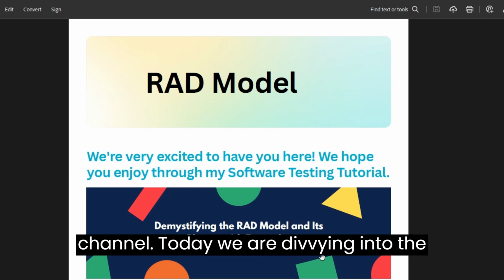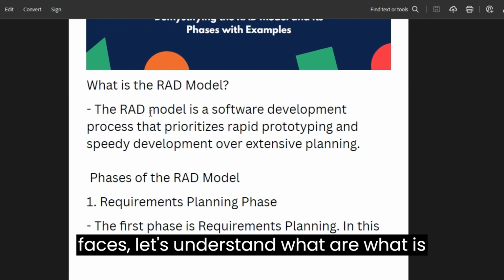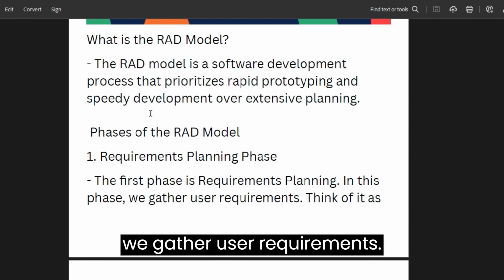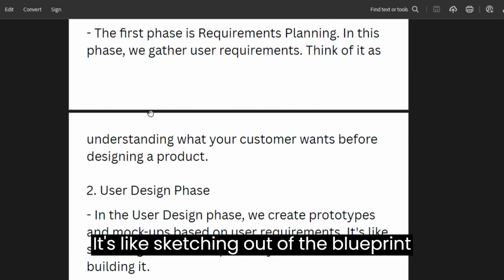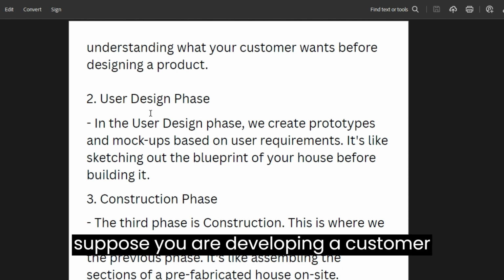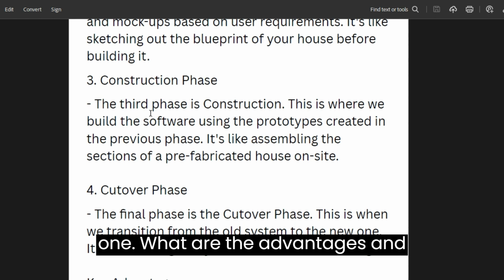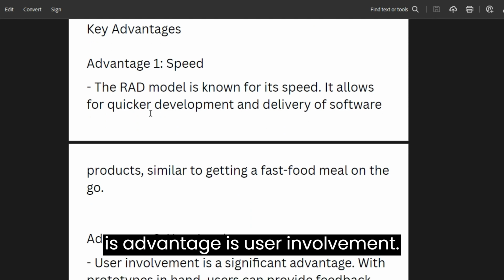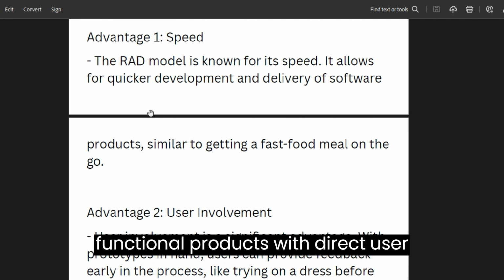Accelerate Your Career with RAD Model and Software Testing Job Ready Course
In this video, we're diving into the world of Rapid Application Development (RAD) in software testing. The RAD model is a game-changer, offering speed, flexibility, and efficiency in the software development process.

🔵 What You'll Learn:

What is the RAD Model and how it works
Benefits and advantages of RAD in software testing
Key principles and phases of RAD
Real-world examples and case studies
How RAD model can supercharge your testing efforts
Whether you're a software testing professional, developer, or simply curious about the latest trends in software development, this video will provide you with valuable insights into how RAD can streamline the testing process and make your projects more agile and efficient.

Don't miss this opportunity to level up your knowledge and skills in the world of software testing with RAD. Watch now and embrace the future of software development!